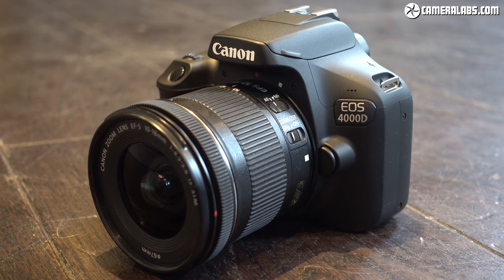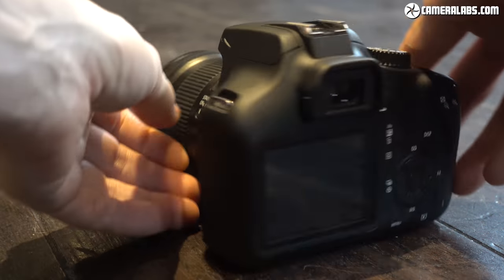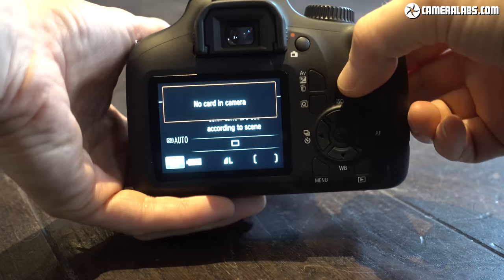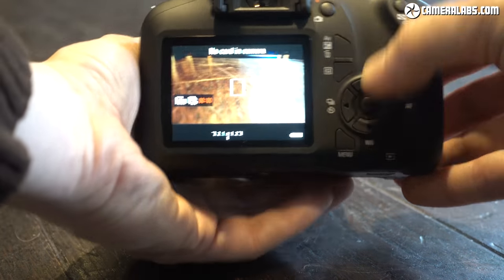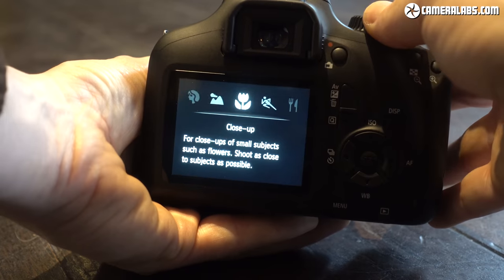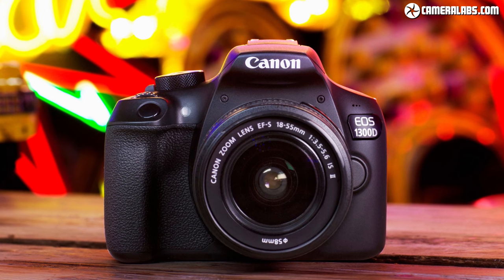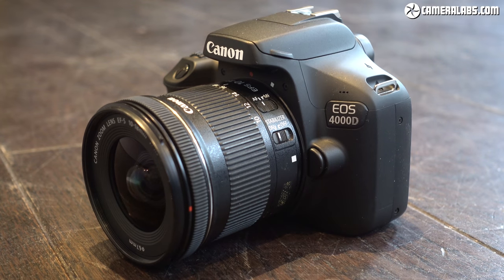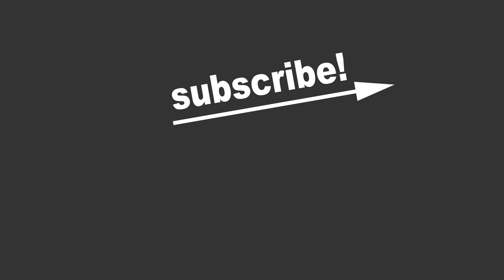Canon EOS 4000D review - brief overview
First looks review of the Canon EOS 4000D DSLR by Gordon Laing.
Like Cameralabs?